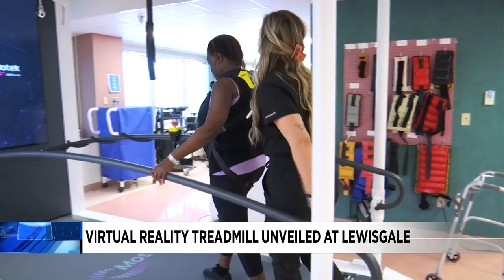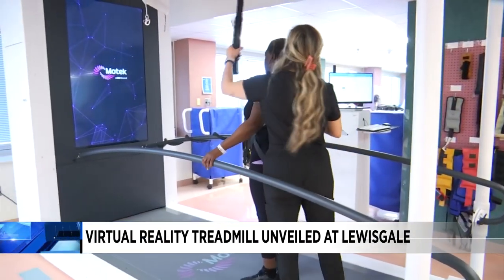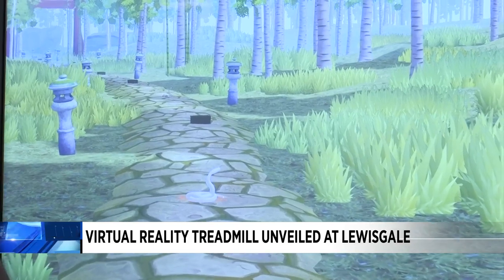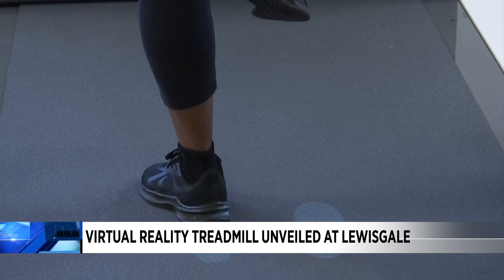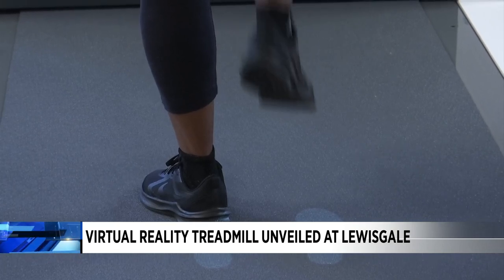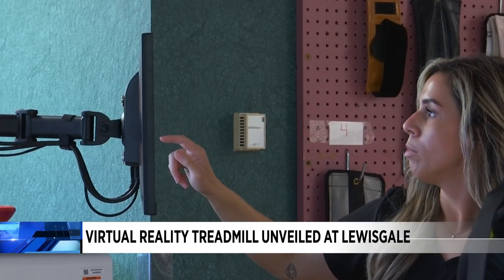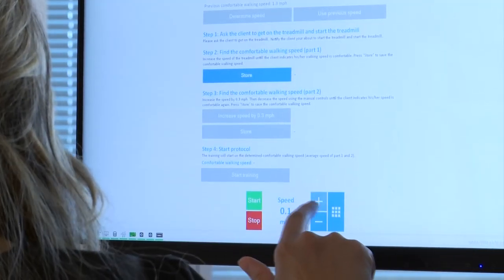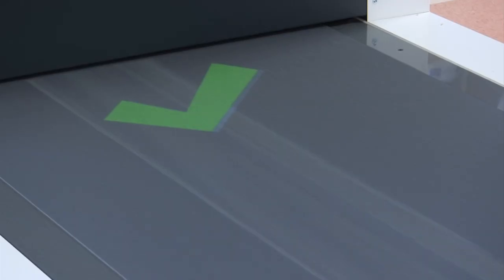LewisGale unveils new virtual reality treadmill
New healthcare technology was unveiled in the Roanoke Valley on Tuesday — LewisGale Medical Center now houses a virtual reality treadmill. The treadmill will help physical therapy patients exercise in a fun and interesting way. It simulates challenges patients may face walking around day to day lifting their legs to avoid hazards.